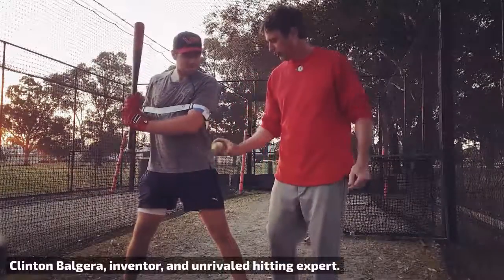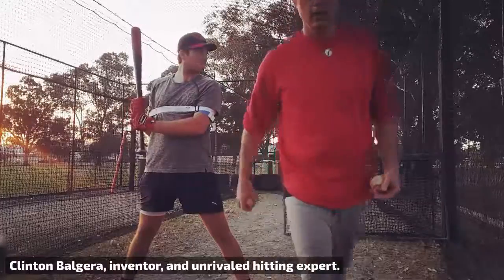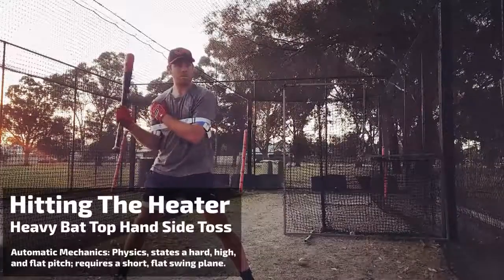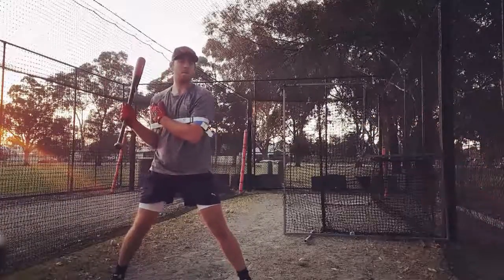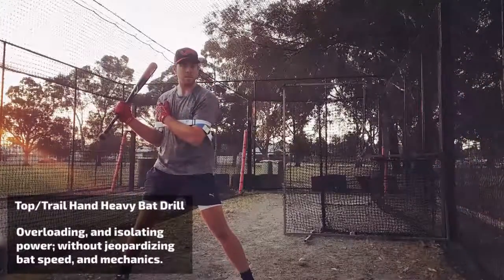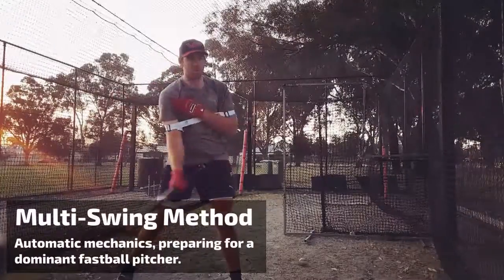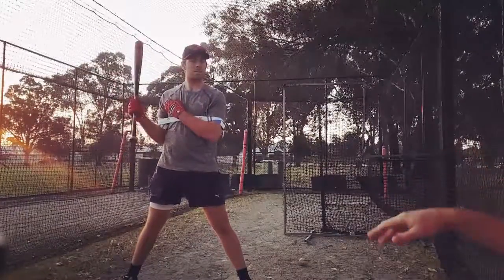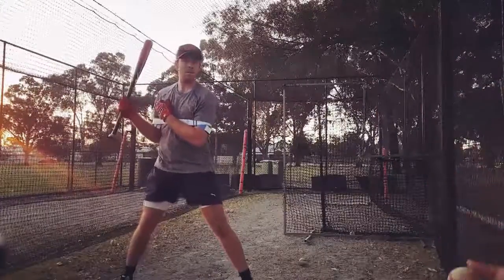Hitting The Heater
HeavyBatDrill - Top Hand Side Toss. Automatic HittingMechanics: Physics, states a hard, high, and flat pitch; requires a short, flat swing plane.